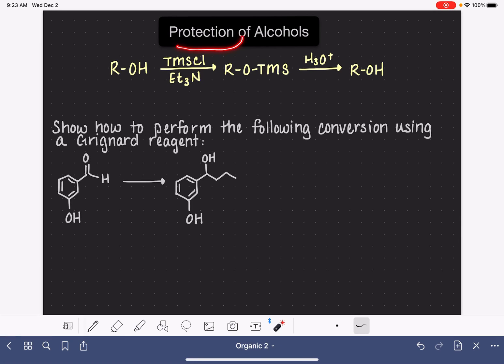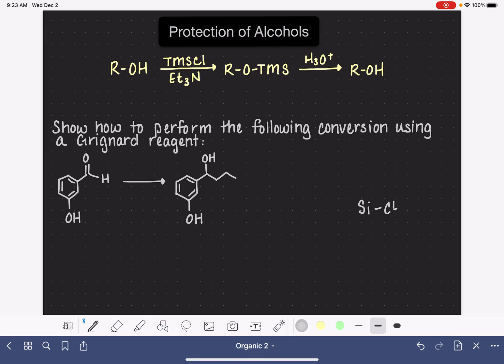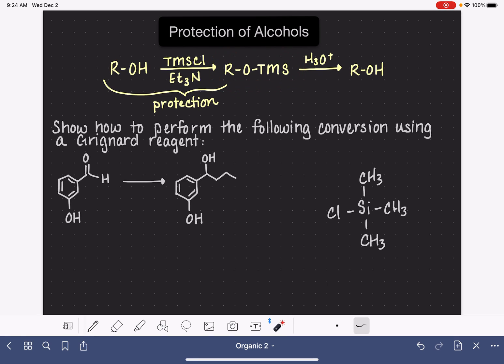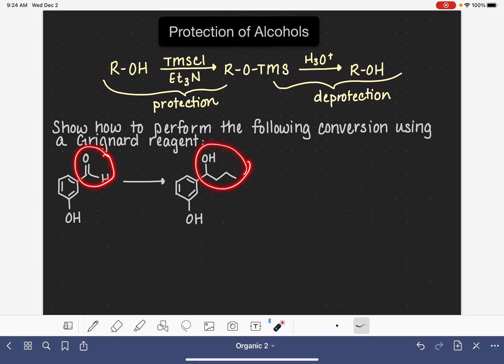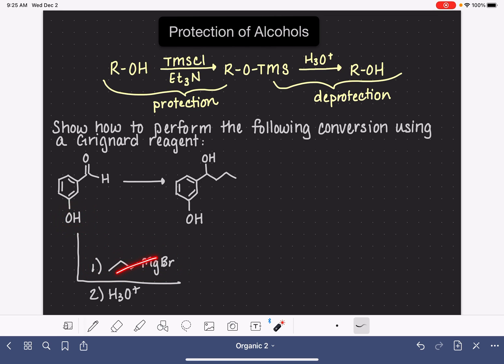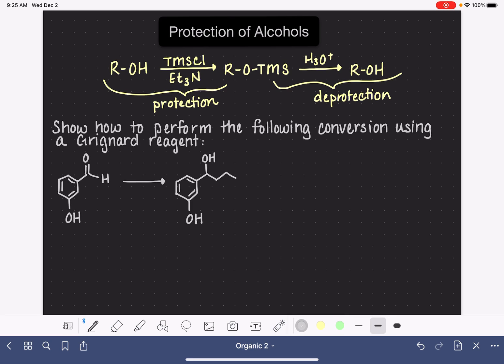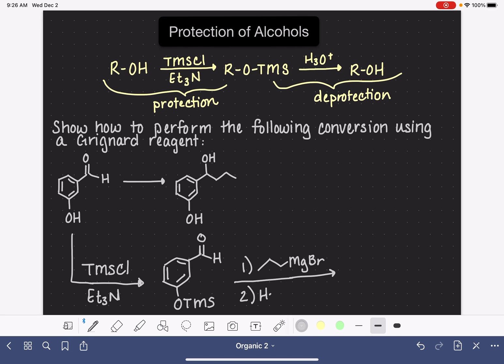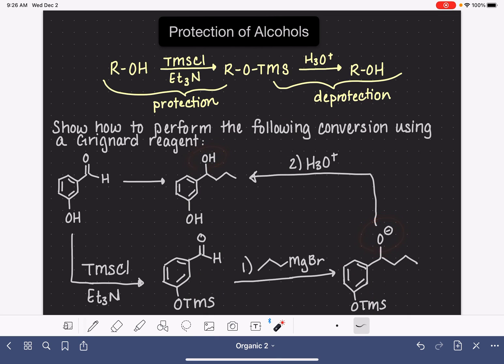9: Protection of alcohols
Alcohols can be "protected" from reagents using TMSCl.  This reagent temporarily converts the alcohol group to a non-reactive functional group, which can be easily converted back to an alcohol when the reaction is complete.